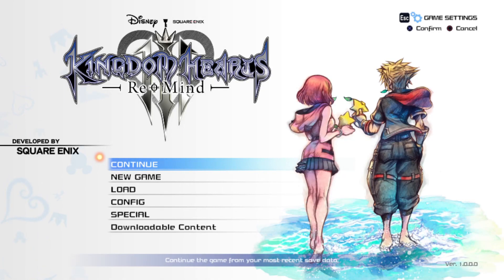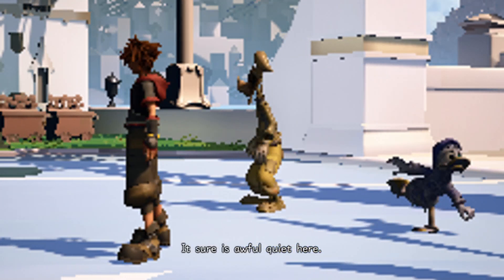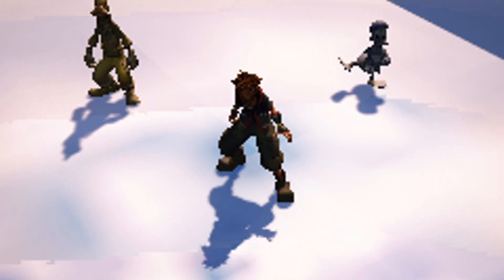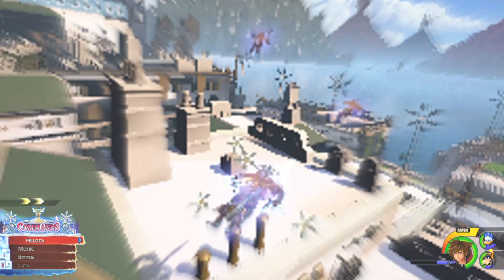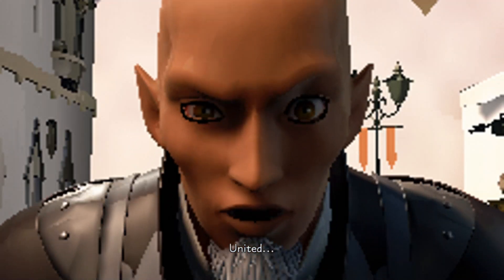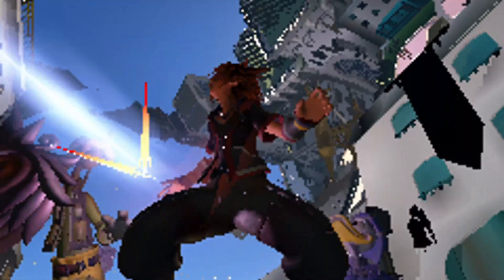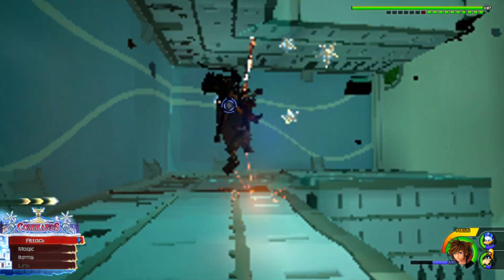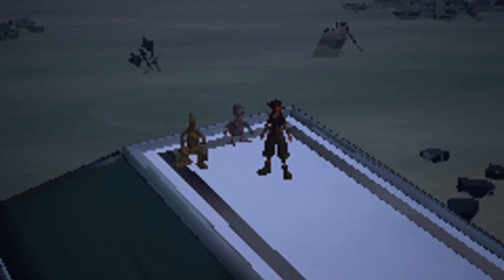Kingdom Hearts 3 Mod - POTATO MODE!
Kingdom Hearts 3 Mod - POTATO MODE! This reduces the graphics to resemble what the game would be like on the Vita and...it looks beautiful!
Kingdom Hearts is officially out on PC via the Epic Game Store and it's now opening the doors for modding. Today, we're looking at KeyToTruth's Mod to make Kingdom Hearts 3 run in Potato quality

Sarah Essex
TARDIS Type40
AmalgaGibus
Holmes_Watson2011
WrathChild1995